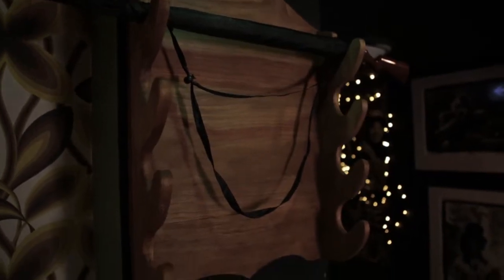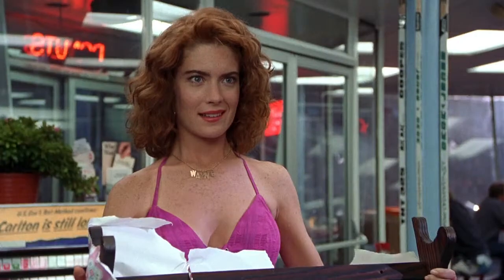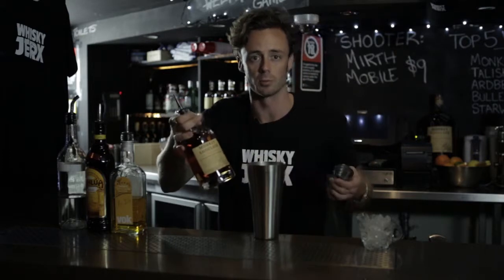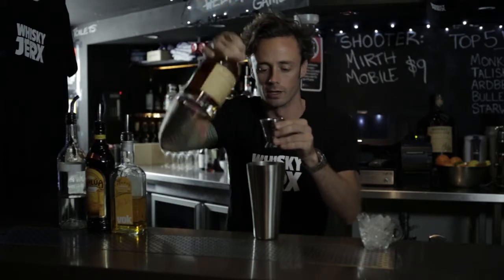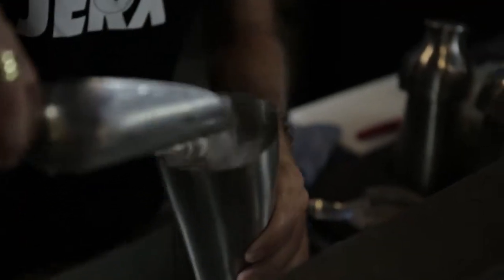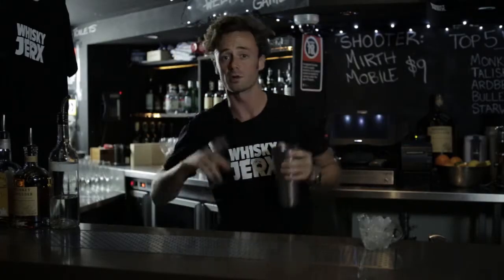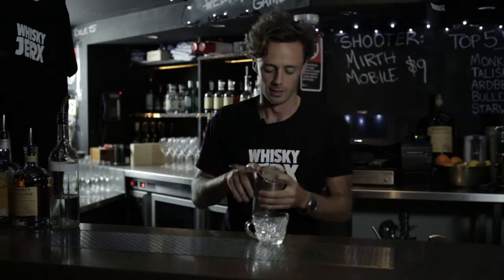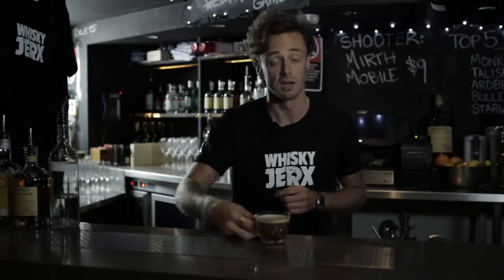Whisky Jerx Cocktail Class - The Gun Rack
Whisky Jerx Cocktail Class.
In this episode Ben Blair shows us how to mix up a tasty Gun Rack, all you need now is the guns.